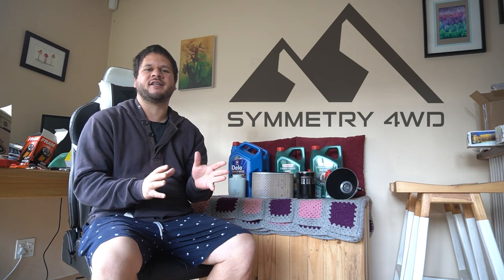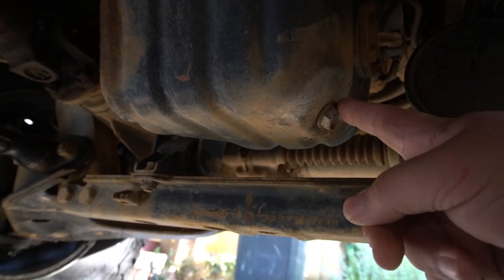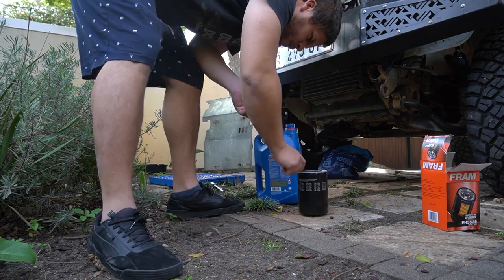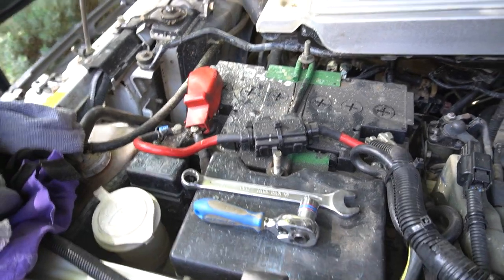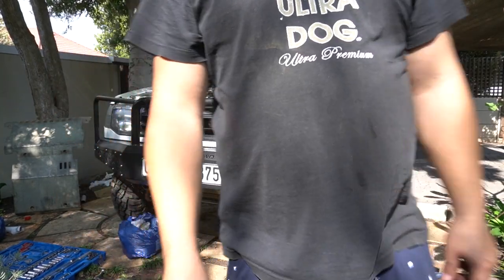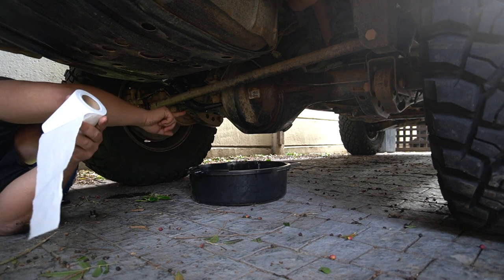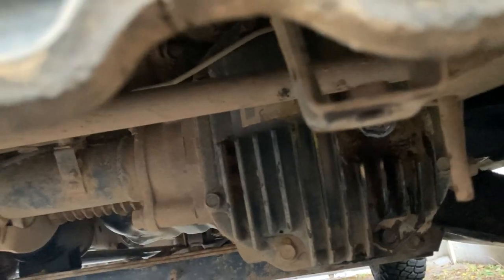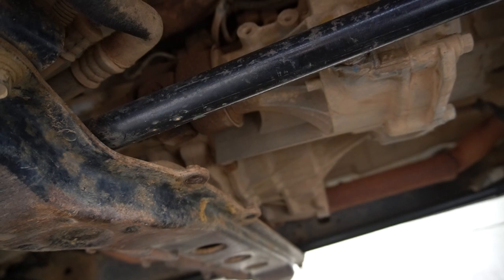Diesel Pajero/Montero Oil and Filter Service -4M40-DIY How To -Mitsubishi gen 2 Detailed Service 4WD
4M40 Diesel Engine Service and Driveline.

In today's video I go through the steps and process of doing a Fluid and Filter Service on the Pajero/Montero, specifically the 4M40 Diesel variant.
It's probably simple or old news for a lot of you, how to do a simple service on your vehicle, but for I thought it may help for anyone who has never done it before or who aren't mechanically inclined.

Service Items/Part numbers:

10L 15w 40 Oil (Caltex Delo MGX 400)
6.5L Castrol 75 or 80W 90 GL4 Gearbox/Transfer Case Oil
5L Castrol 80W 90 GL5 Differential/Axle Oil
Oil filter Fram PH5529
Diesel Filter Fram P4886 or GUD Z180
Air Filter Fram CA4369

Thanks Epedemic Sound for the tracks!

Time Stamps:

00:00 Intro and Parts
01:50 Oil Service
07:30 Air Filter
08:38 Fuel Filter
12:17 Front & Rear Diff Oil
17:30 Transfer Case and Gearbox Oil